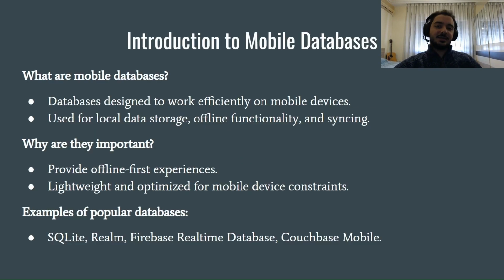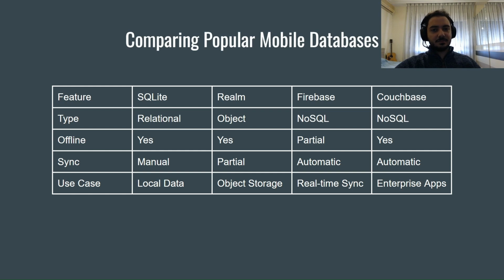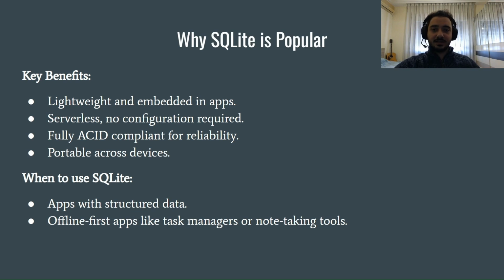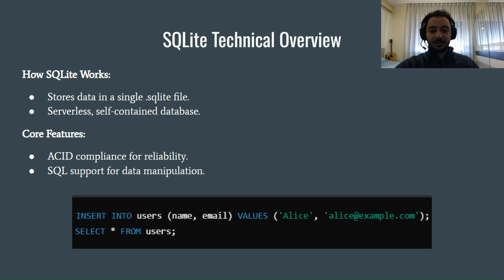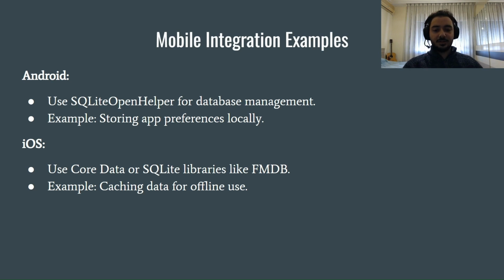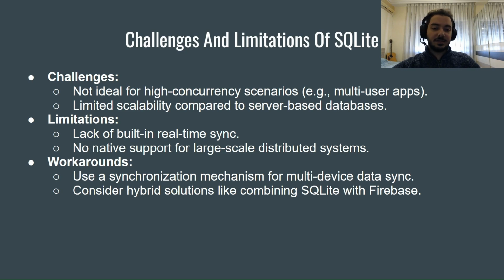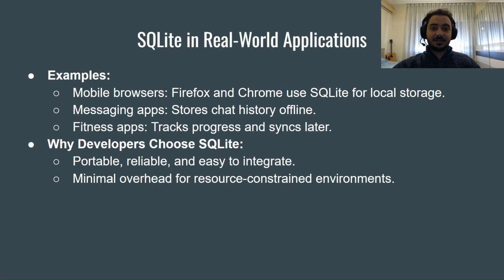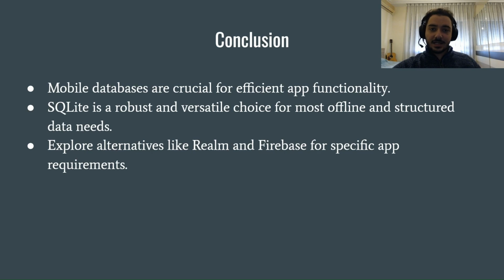Mobile Database and SQLite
Made as a project for  Database Systems subject in PSUT.